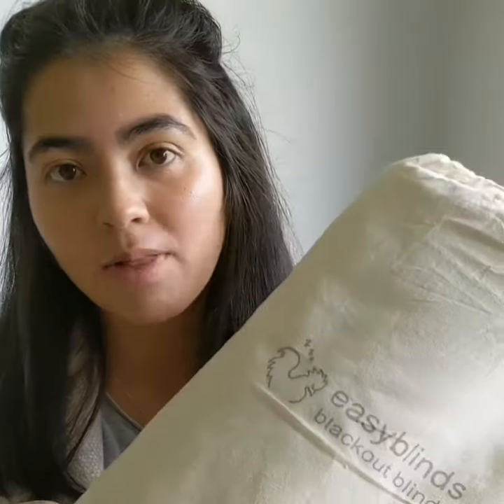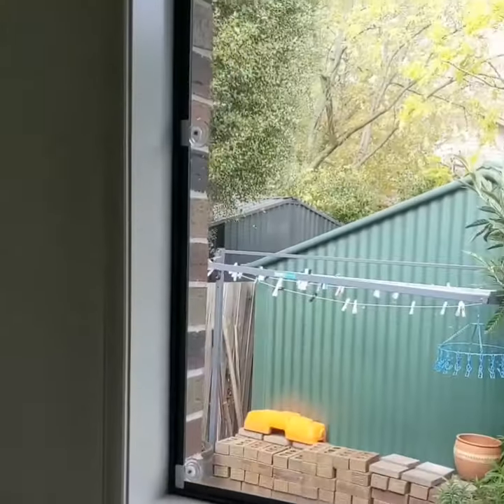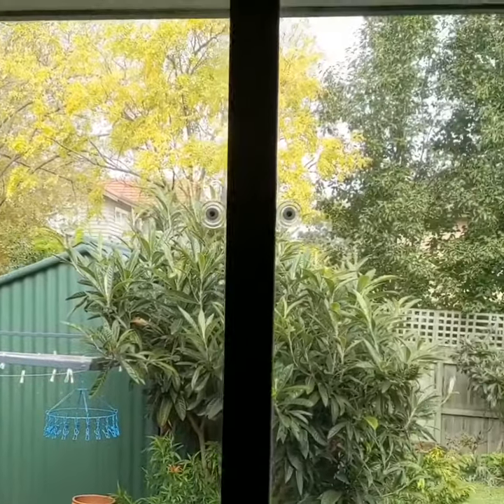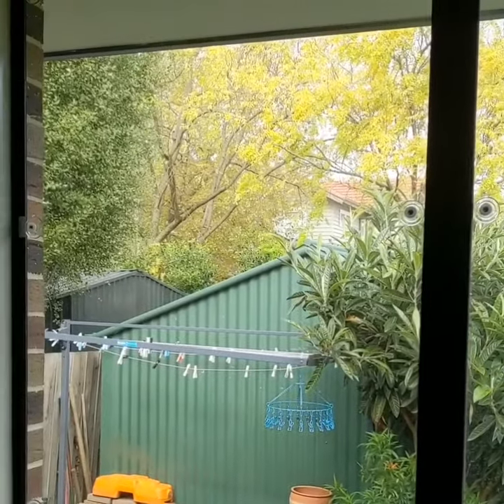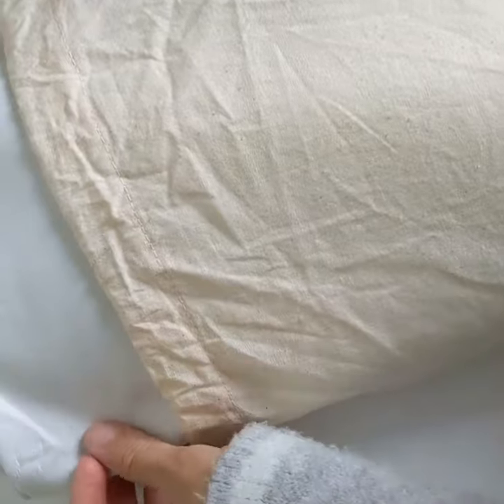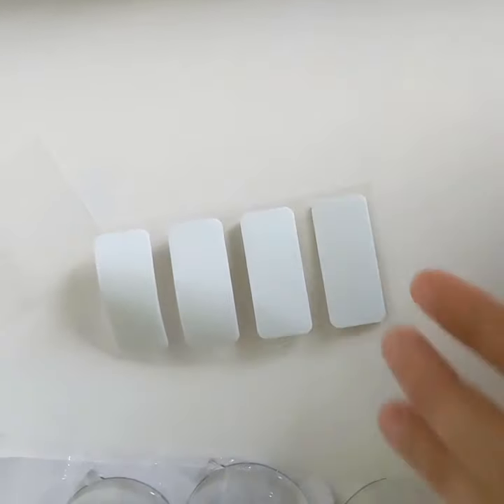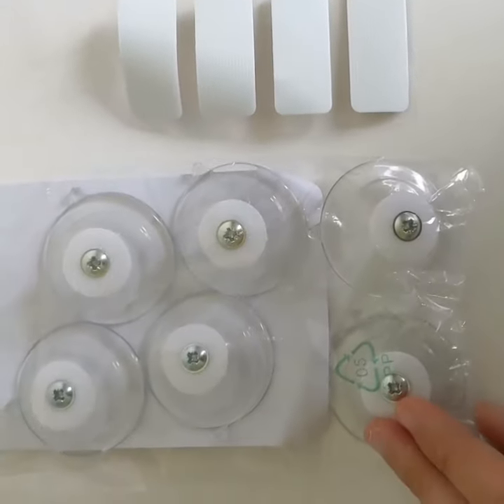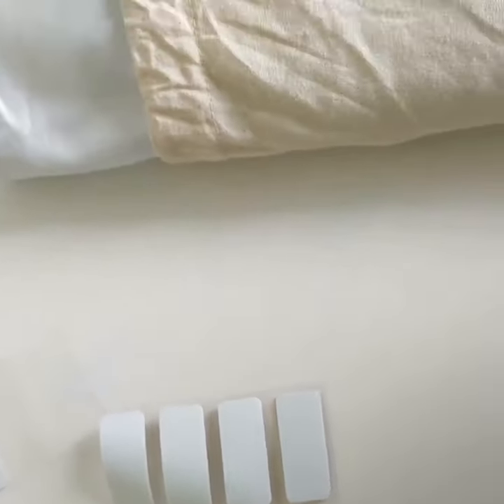How do I hang an easynight blind?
It's our most asked question. How do I hang an easynight blind?
This lovely mum, Kimberley will show you just how easy it is with our Easyblackout Blind kit.